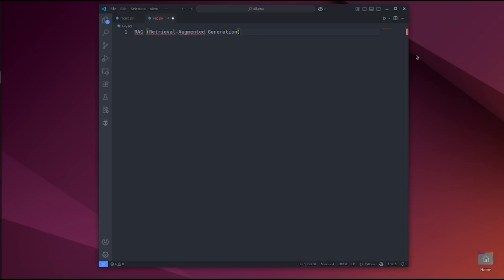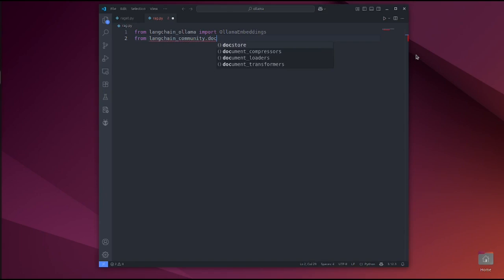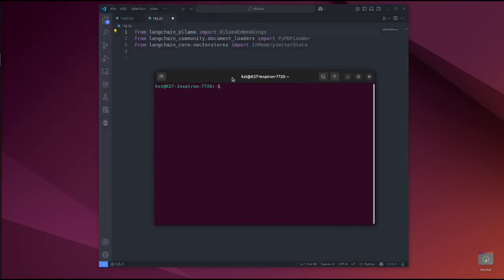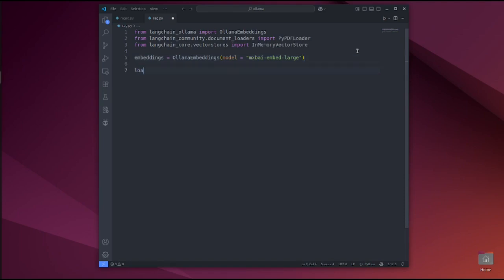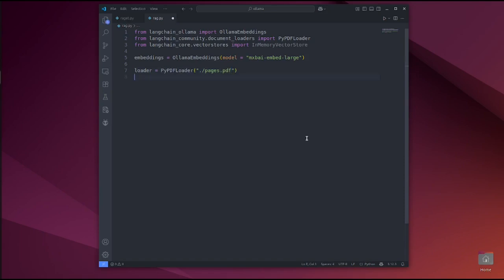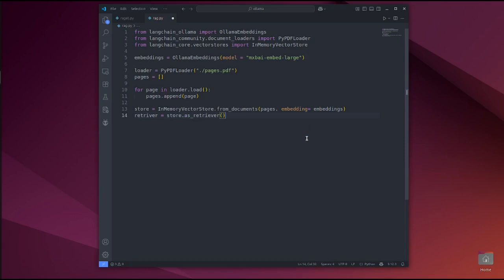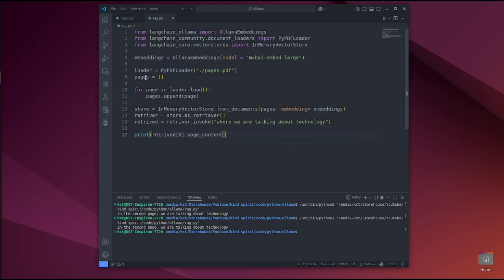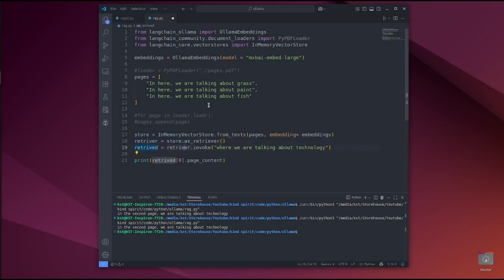The simplest example about Ollama and Rag you can find